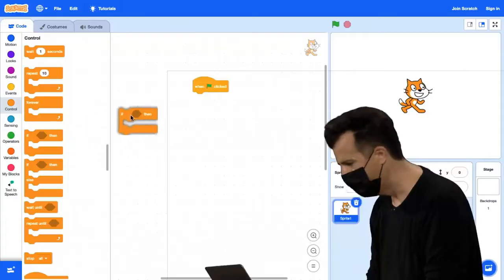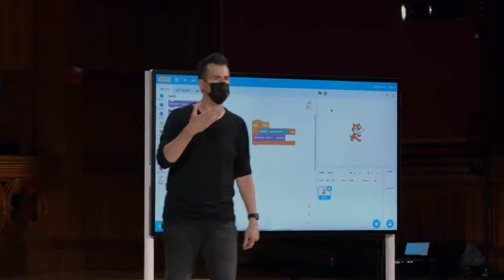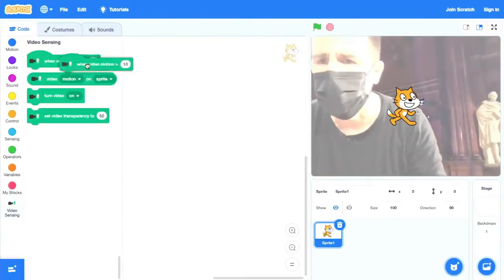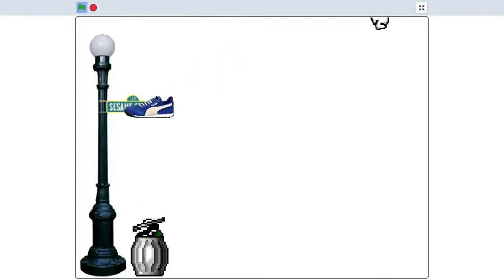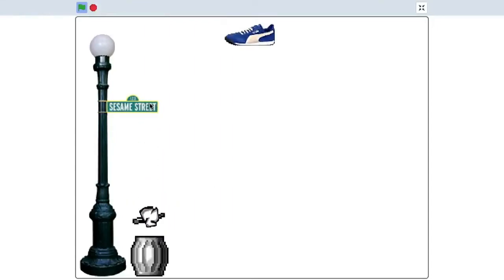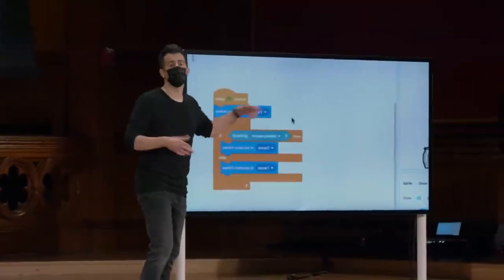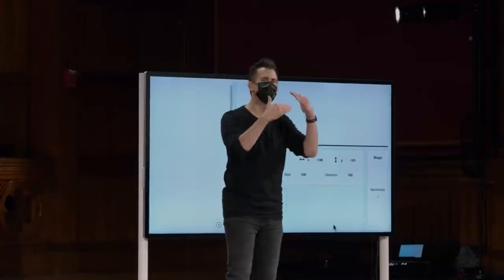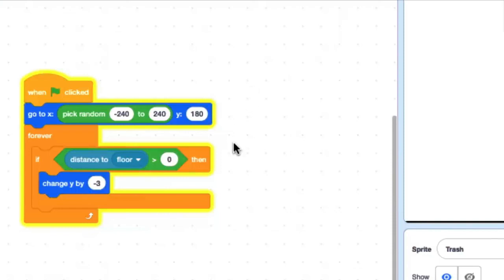What is Scratch Programming/Visual Coding?|Part-4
Scratch is a high-level block-based visual programming language and website targeted primarily at children 8–16 as an educational tool for programming.
Instructor: David J. Malan
* Attribution:-
under CC license
we are not connected to harvard or in any way and are not responsible for liability or damages occurred.